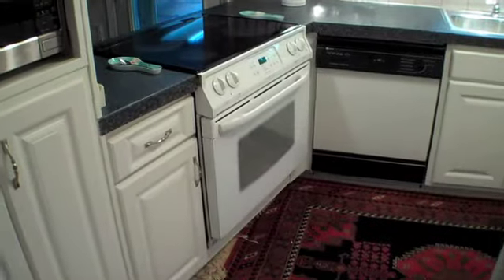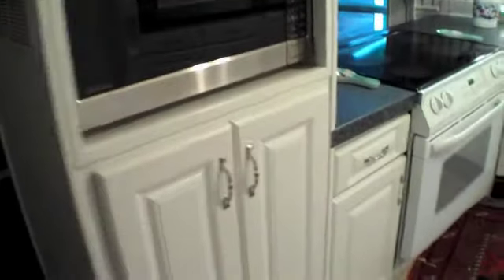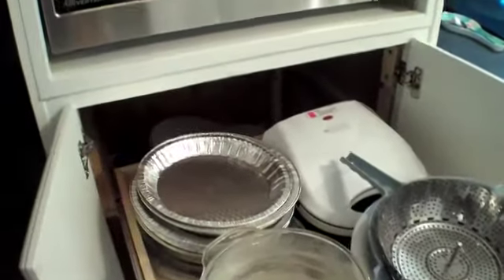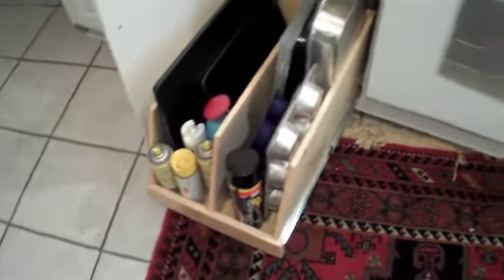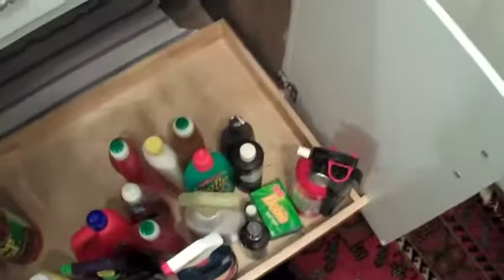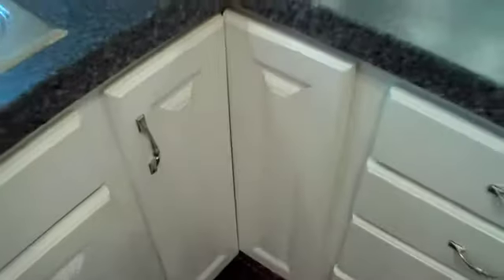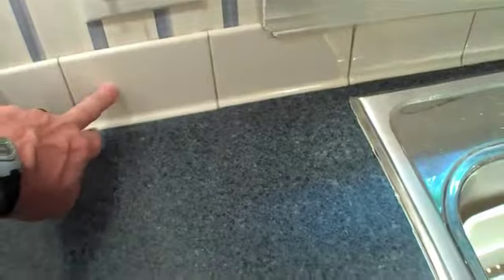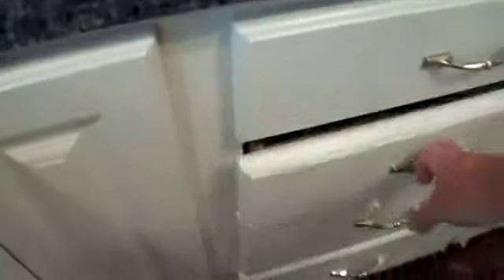Cozy Kitchen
Another Kitchen Tune-up project completed!